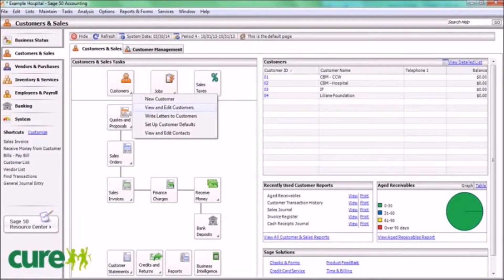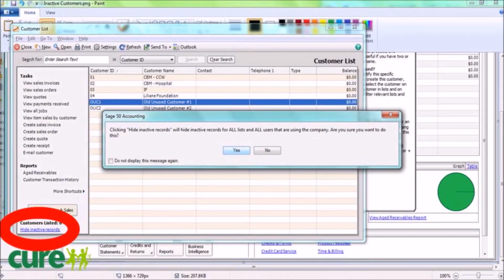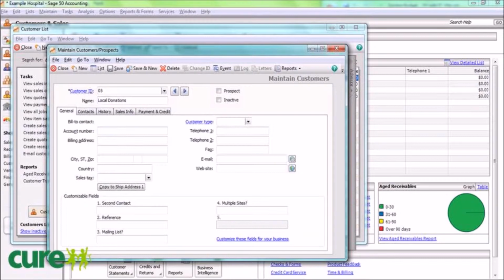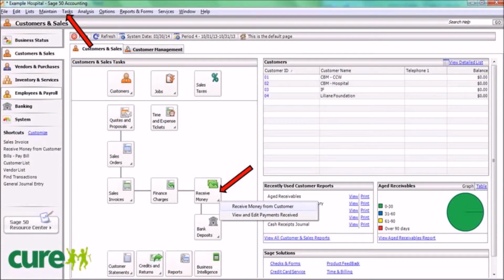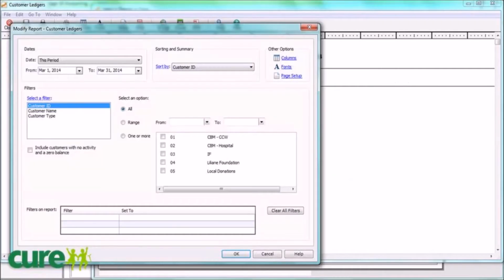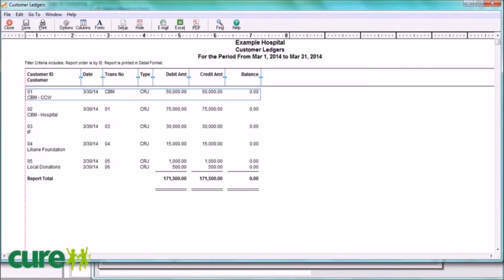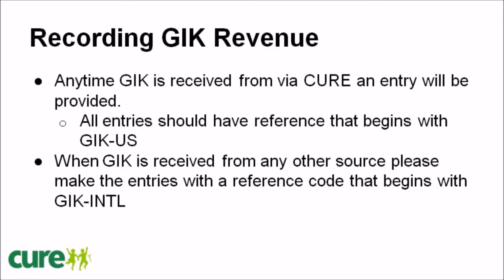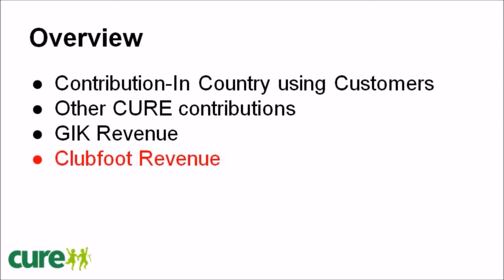CURE Controller Training Video